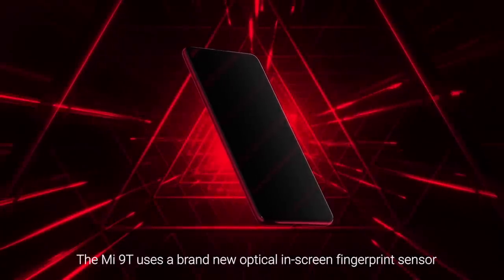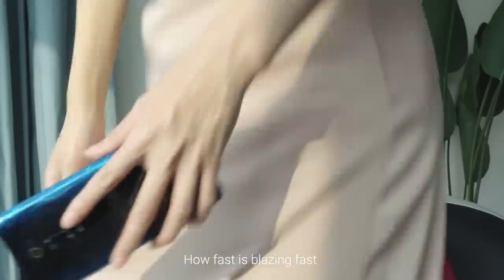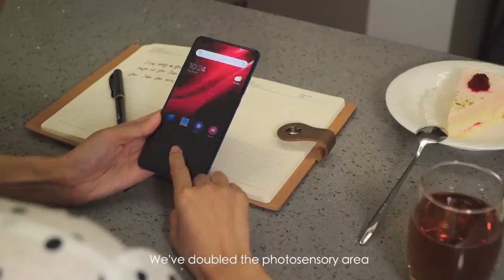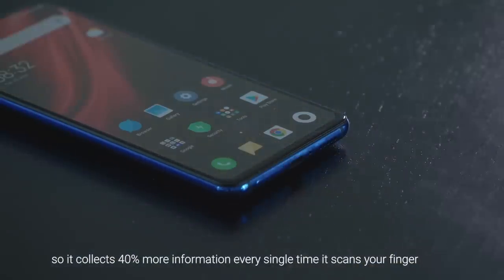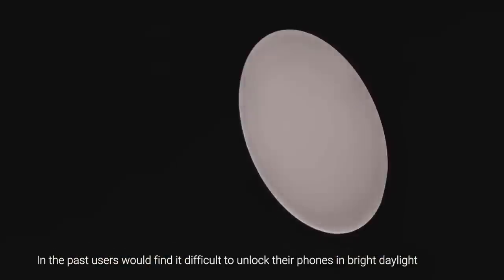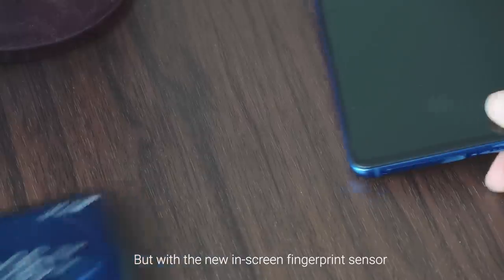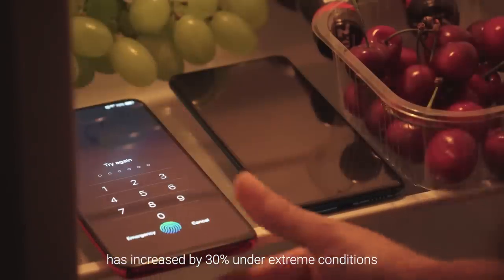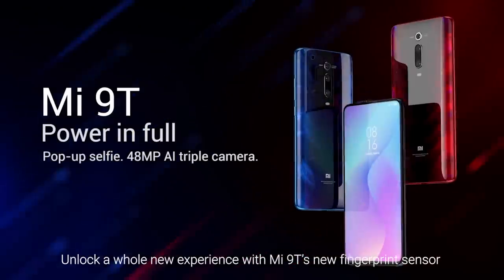MiAcademy: Mi 9T's New In-Screen Fingerprint Sensor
Faster and smarter! The Mi9T has a new optical in-screen fingerprint sensor with a larger detection area. Find out more with MiAcademy